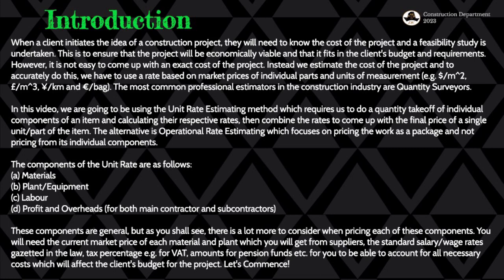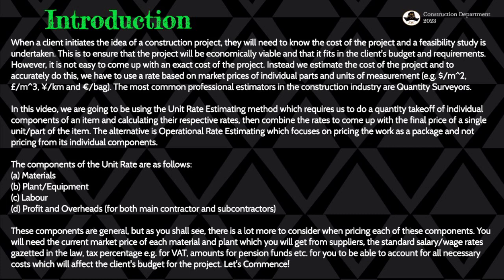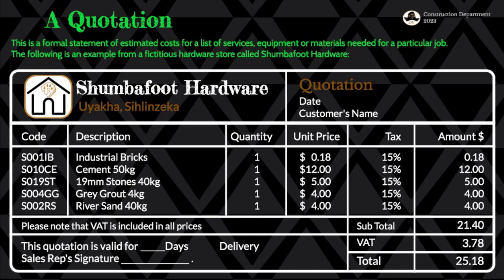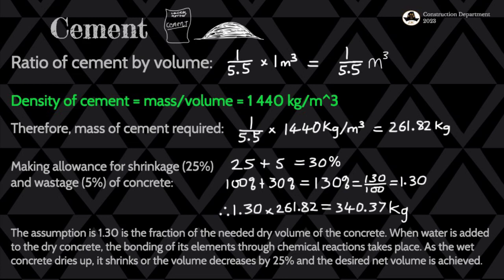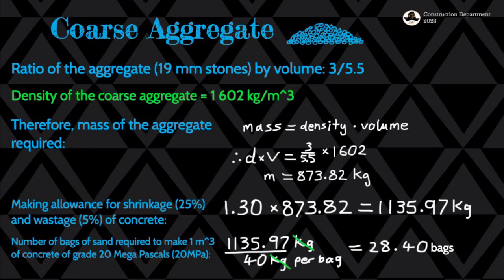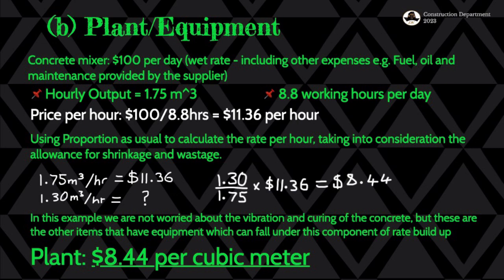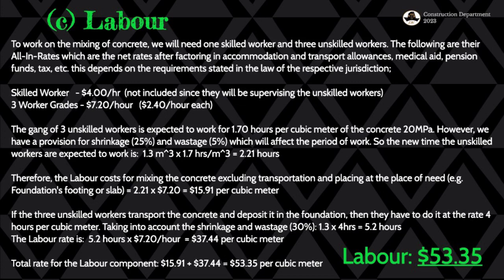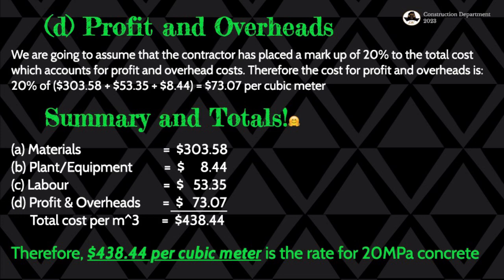Build Up Rate for concrete 20MPa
This video is part of the series of construction videos on this channel. We shall be looking at how to price components or parts of a construction project based on standards and laws and how these are applied. It's a bit lengthy but worth watching because it breaks down the process of building up a rate for your benefit and hopefully you will enjoy it. A summary of the presentation can produced at your request. It looks difficult, but this full video will change your view!